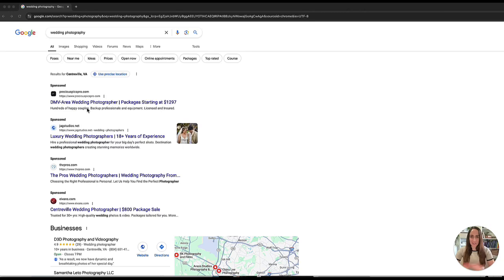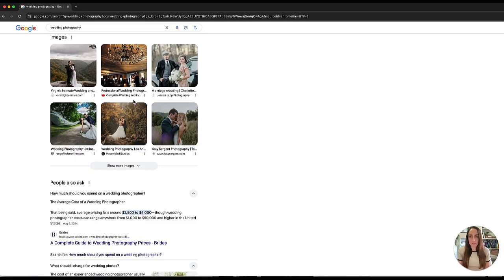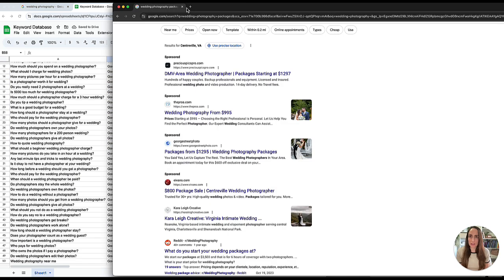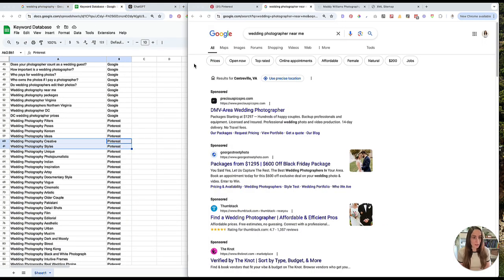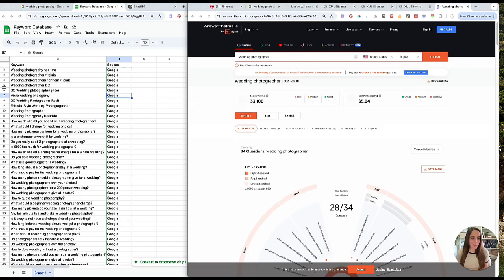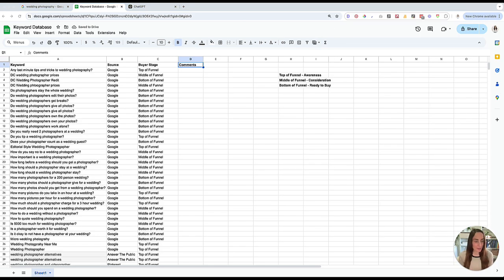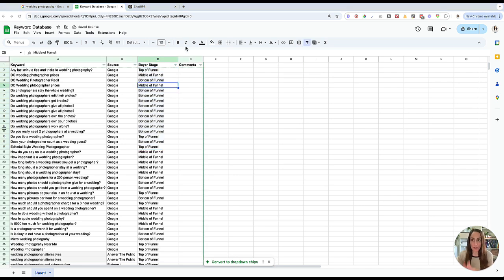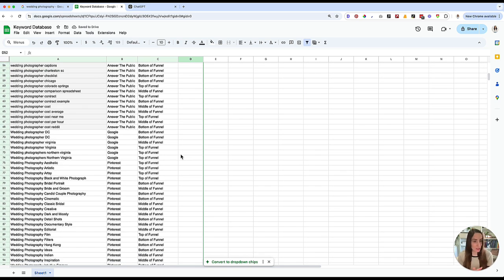Free Keyword Research Strategy That Generated 1000s of Keywords!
In this video, I cover an easy keyword research strategy for SEO that generats thousands of keywords—without any expensive tools. Perfect for beginners, this method helps you find relevant keywords to improve your SEO and bring in more traffic. Don't skip the most important tip at the end (keyword qualification).

Questions? As always, leave them below and I'll get back to you asap.

Timestamps:
0:00 - Intro & Disclaimer
0:35 - Keyword Research
3:00 - Identifying Buyer Stage
4:01 - Keyword Qualification
4:29 - Conclusion